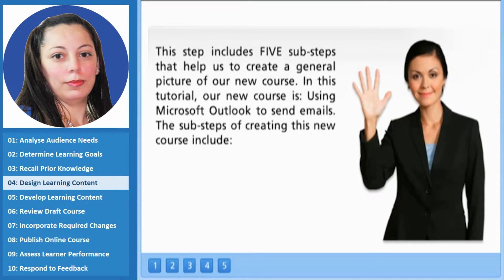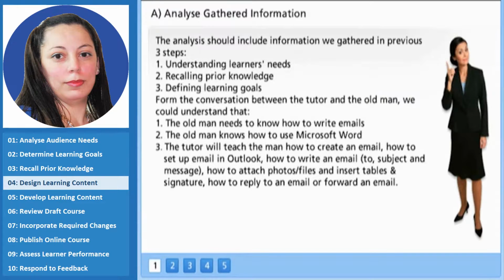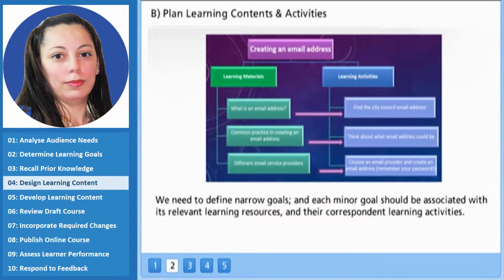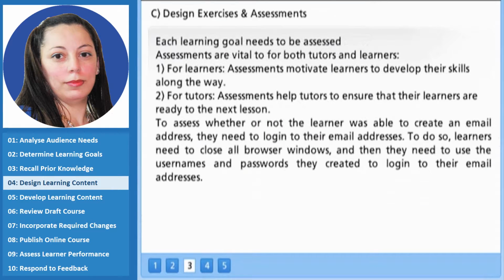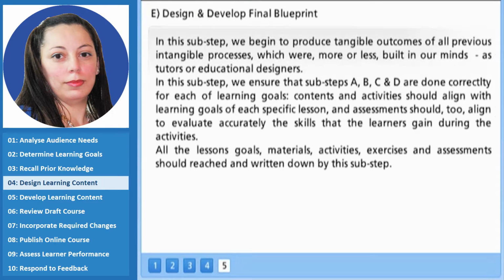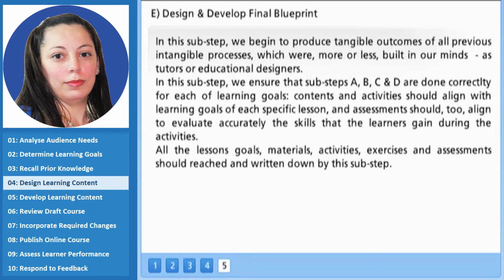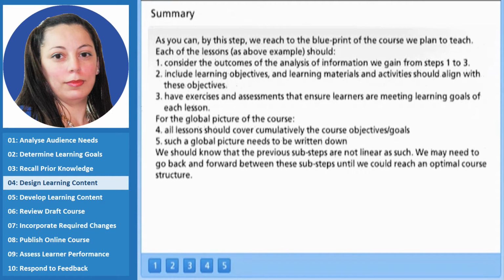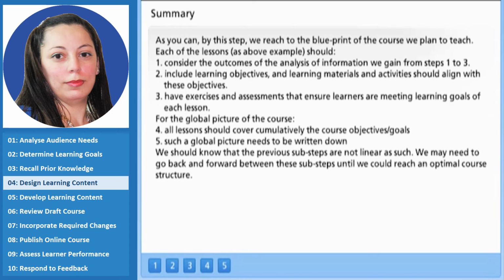Designing Learning Contents (Step 04)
e-Learning Instructional Design is a free online course that teaches instructors and teachers how to move their teaching and learning activities online. Each tutorial discuss a certain step in designing an online course - for whether purely online course or as a form of blending learning. These tutorials include:

Analysing Audience Needs (Step 01)
Determining Learning Goals (Step 02)
Recalling Prior Knowledge (Step 03)
Developing Learning Contents in Moodle (Step 05)
Reviewing the Draft Course (Step 06)
Publishing the Course and Responding to Feedback (Steps 07-10)